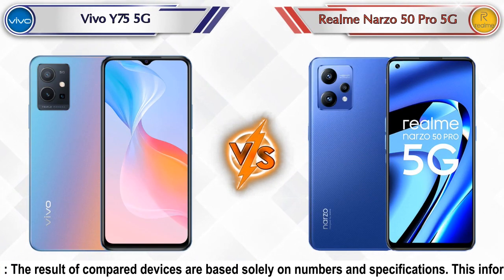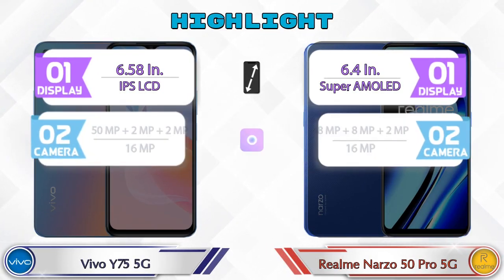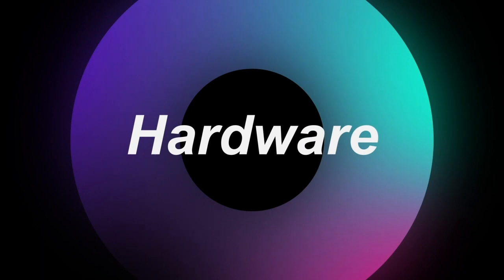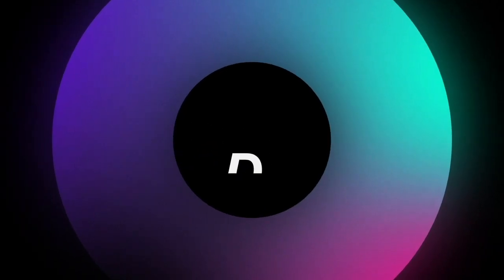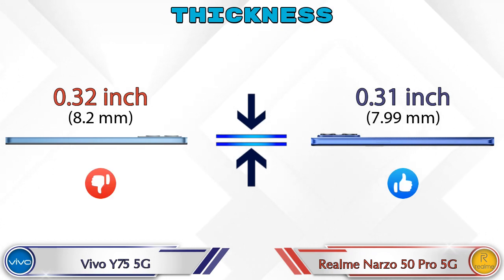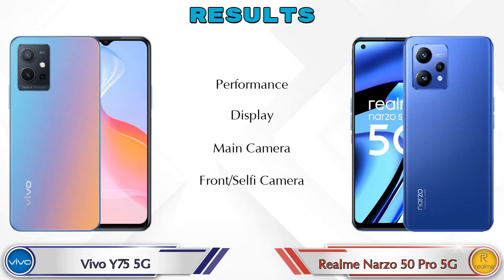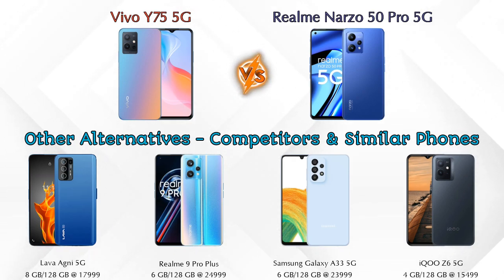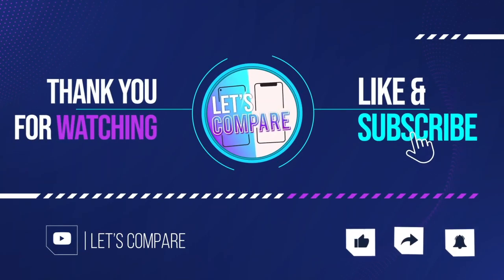Vivo Y75 5G Vs Realme Narzo 50 Pro 5G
We are Comparing Vivo Y75 5G Vs Realme Narzo 50 Pro 5G In English With [Full Specifications].
Vivo Y75 5G review and features & Realme Narzo 50 Pro 5G review and features

Variant Details:
8 GB / 128 GB - 21990

Variant Details:
6 GB / 128 GB - 21999
8 GB / 128 GB - 23999 (Amazon)

Vivo Y75 5G Vs Realme Narzo 50 Pro 5G full specifications
Realme Narzo 50 Pro 5G Vs Vivo Y75 5G full specifications
Vivo Y75 5G Vs Realme Narzo 50 Pro 5G comparison
Realme Narzo 50 Pro 5G Vs Vivo Y75 5G comparison

Other Compitior Phone with Similar Price Range :

Realme Narzo 50 Pro 5G(6 GB / 128 GB) - 21999 , Release Date :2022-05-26